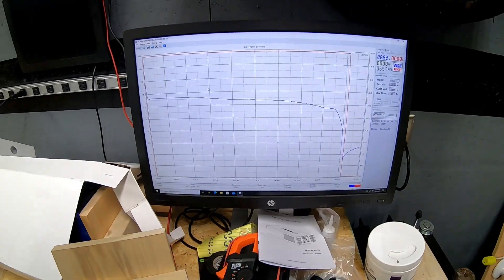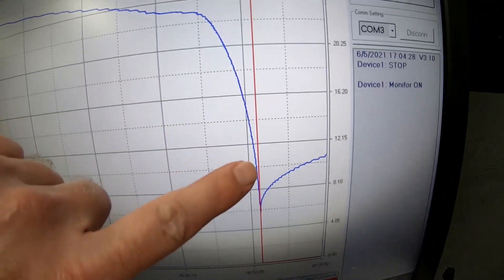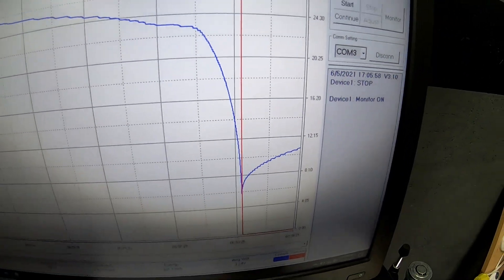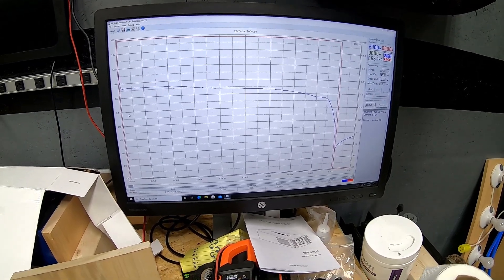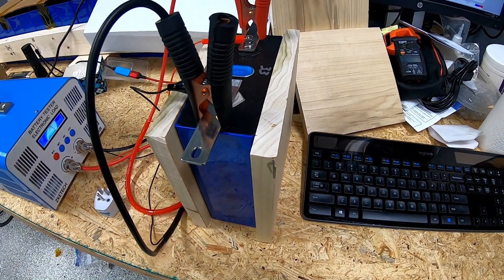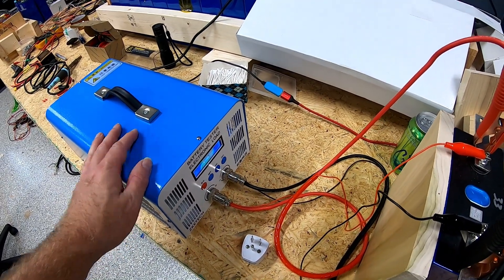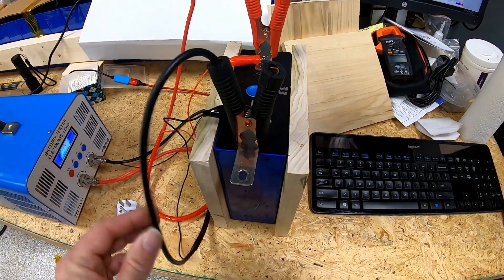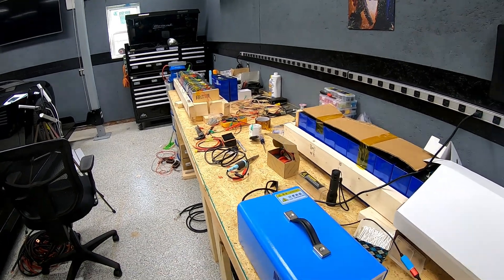ZKE-Tech EBC-A40L test discharge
Part 2 of testing the tester, in the video we review the results of a discharge test, using the 280ah cell, from the first video.

Please be extremely careful when dealing with Lithium cells, always wear gloves and eye protection.

Link to ZKE-Tech EBC-A40L: